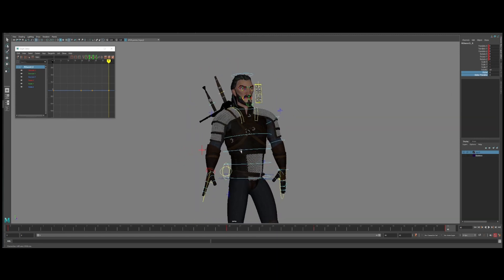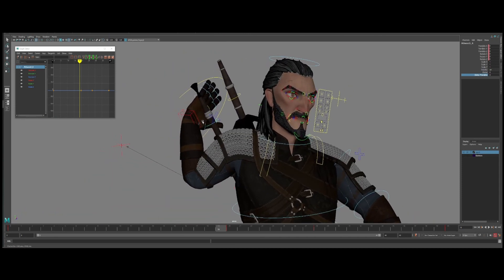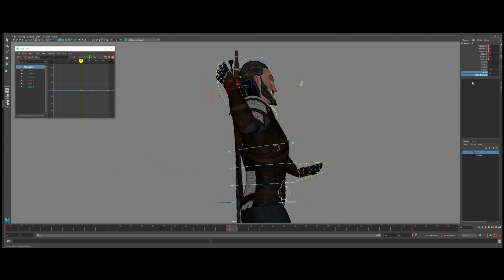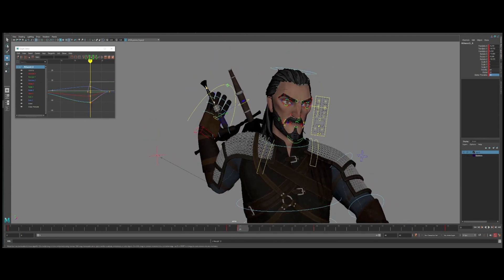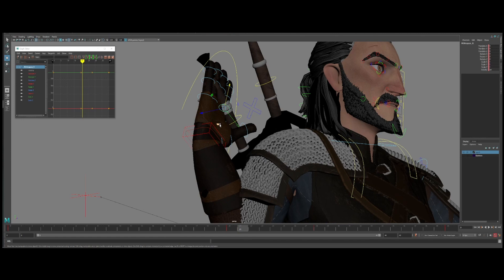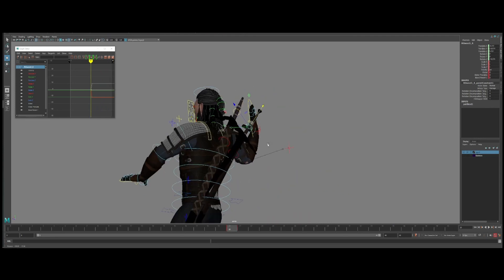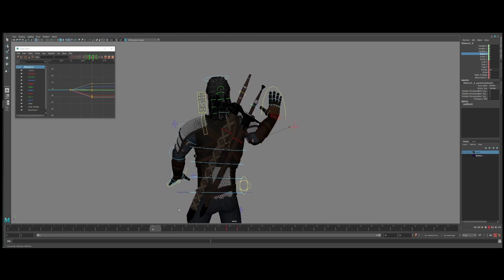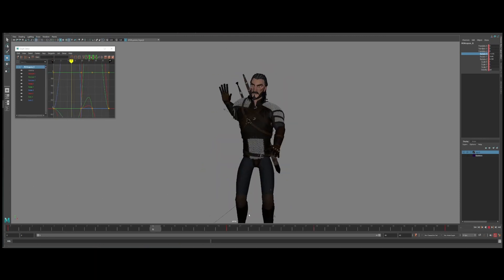How to animate grabbing a sword | Maya tutorial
How to animate grabbing sword in Maya? Maya animation tutorial.

Link to our FB group where you can download this Rig.